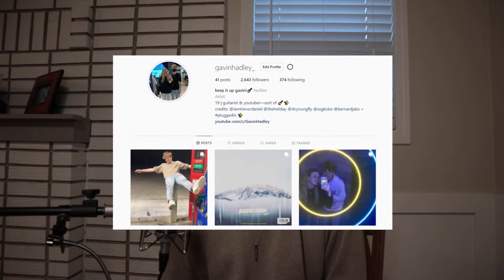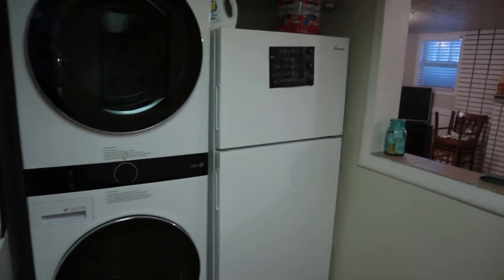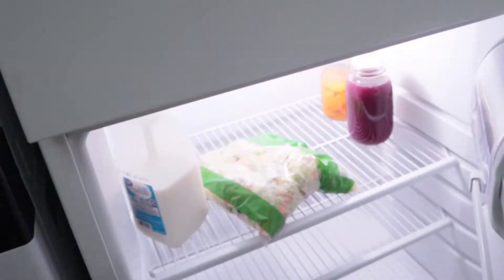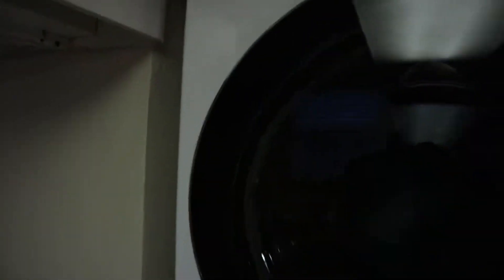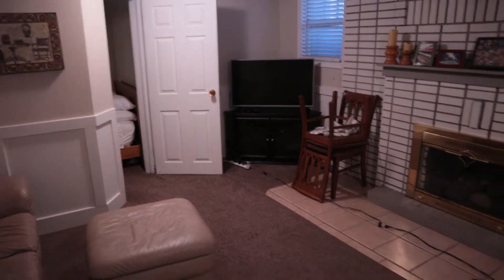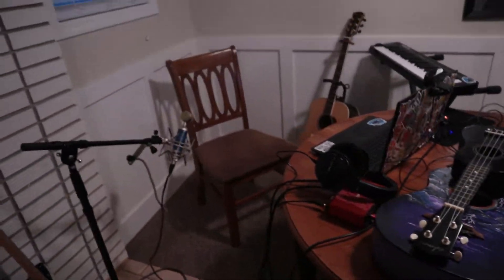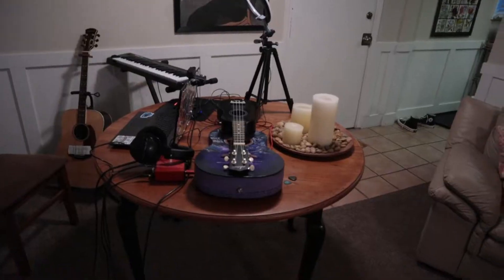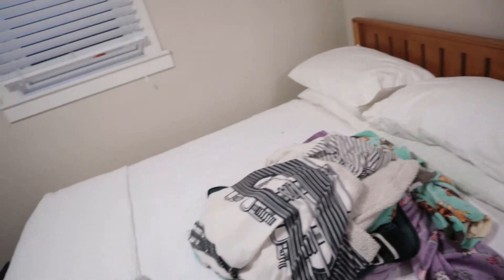i moved into a new place!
today i move into my next place!

Another great thing about Distrokid is you pay a small annual fee (cheapest I've found) and you can have unlimited uploads of albums, EPs, or singles. They don't even take a cut!